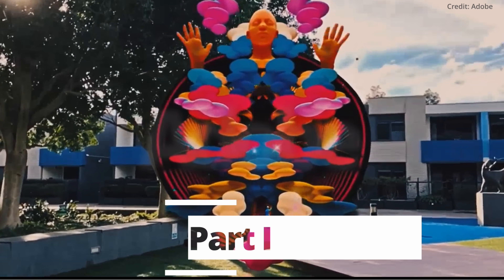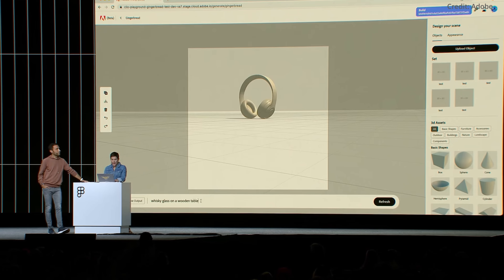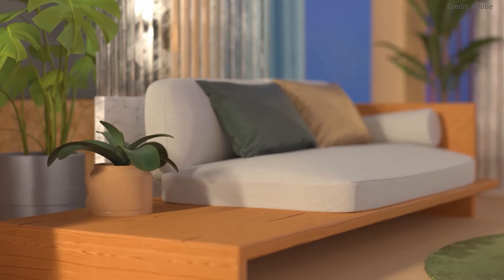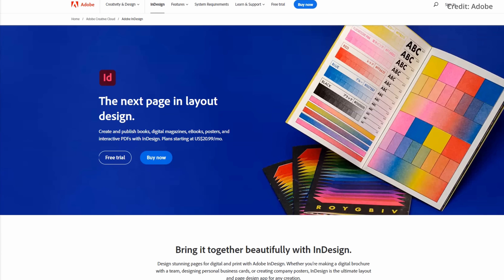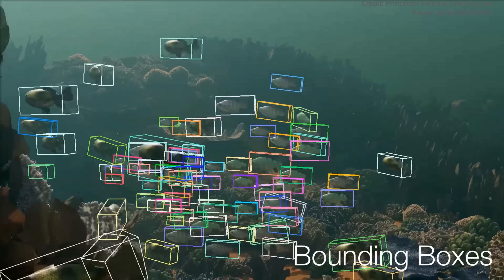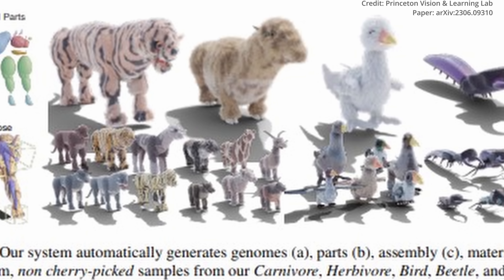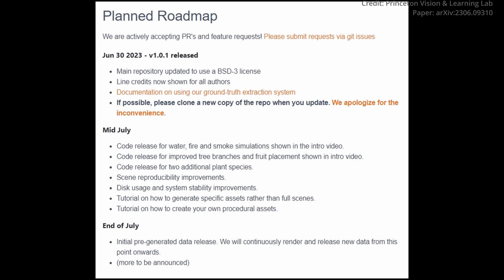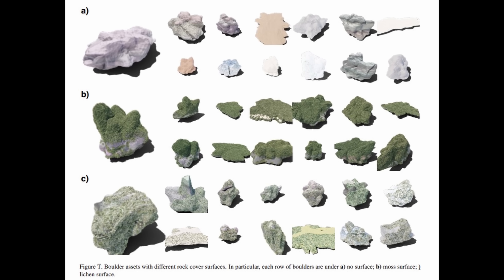Adobe’s NEW Gingerbread AI Just Took The Entire Industry By Surprise (5 FUNCTIONS ANNOUNCED)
- Introducing Adobe's Project Gingerbread, a groundbreaking AI tool that revolutionizes image generation with user-created 3D scene presets, interactive text prompts, custom 3D object support, integration into Adobe's Creative Suite, and empowerment for creators, offering unparalleled control and precision in AI-assisted design. Meanwhile, Princeton University's Infinigen presents a game-changing procedural generator of photorealistic 3D scenes, leveraging Blender's power and innovative procedural rule creation to produce diverse and authentic synthetic data, setting a new benchmark for computer vision and shaping the future of AI.

AI news timestamps:
0:00 Adobe Gingerbread AI 3D Generation Tool
3:57 Video editing AI tool